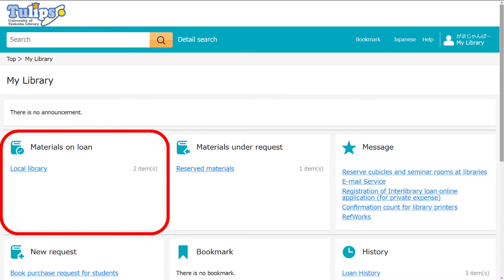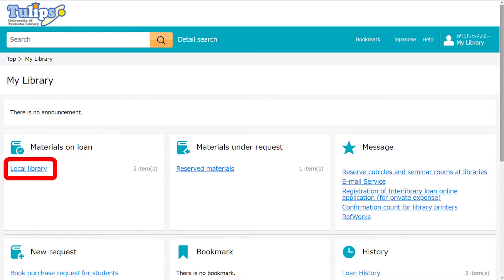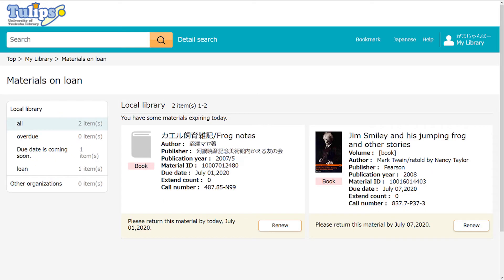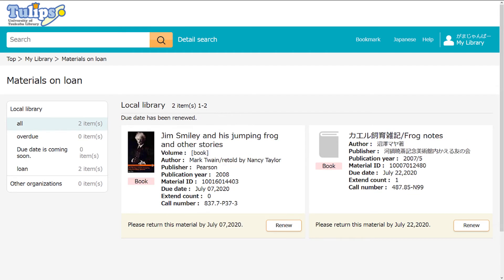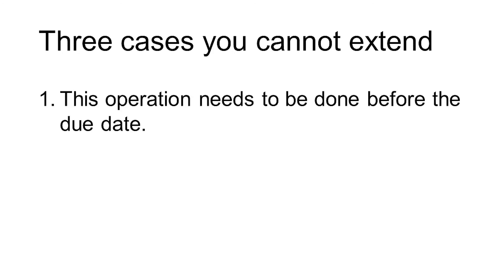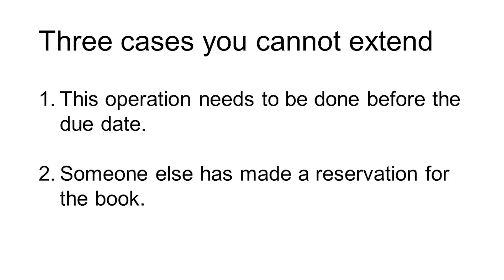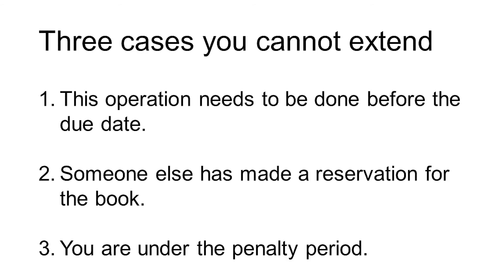How to renew a book (one minute tutorials)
Learn how to renew a book!